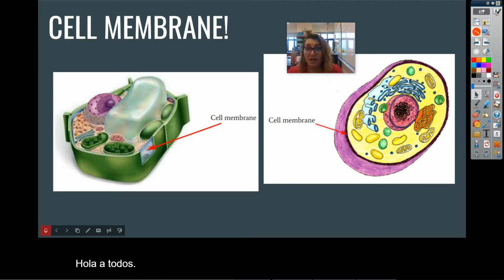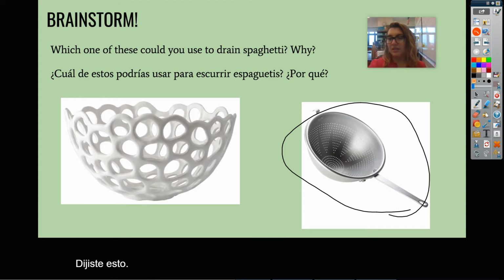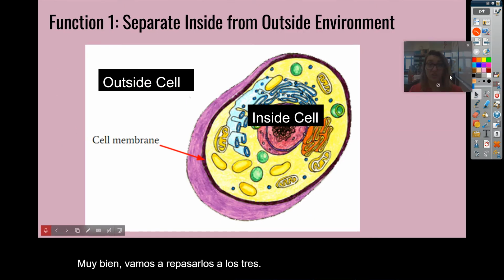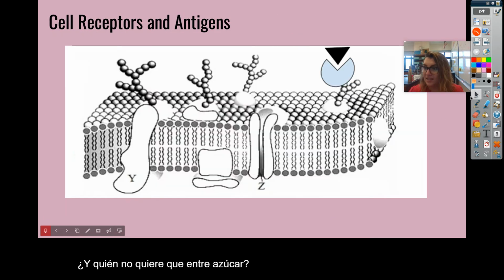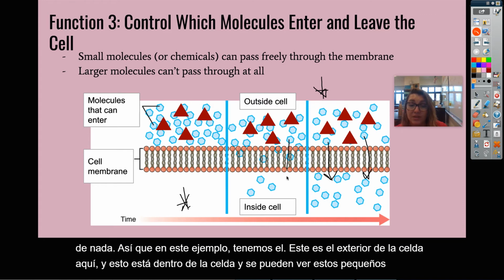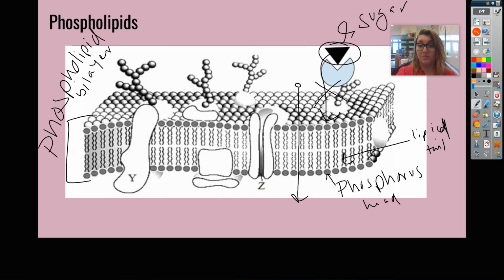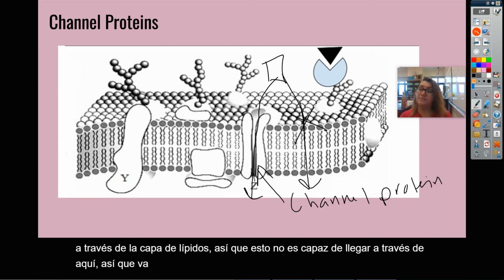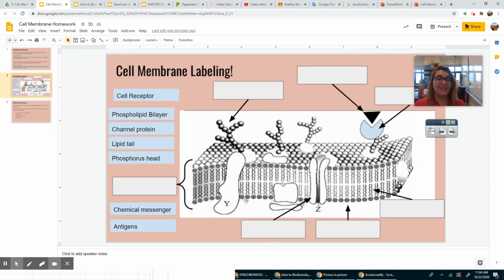Cell Membrane!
Living Environment: Cell Membrane